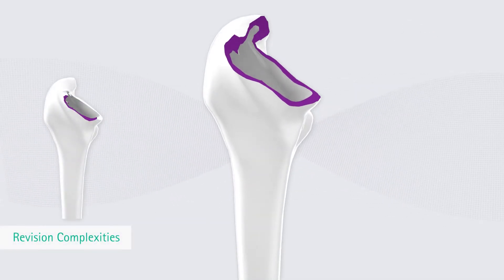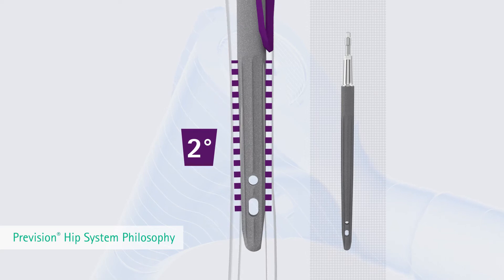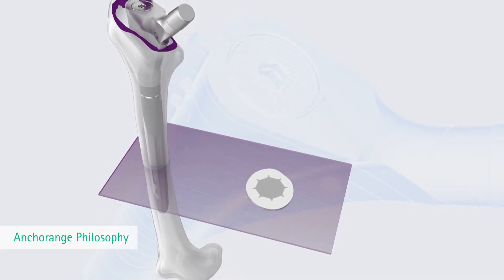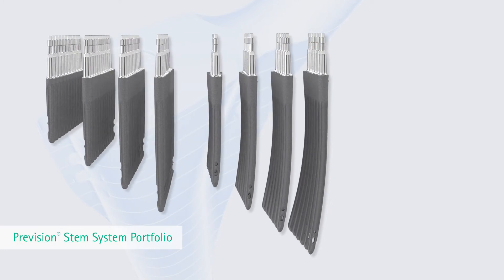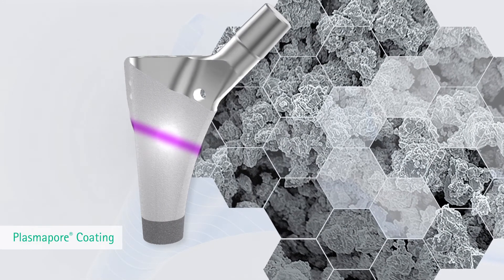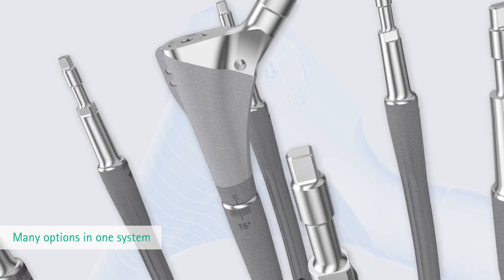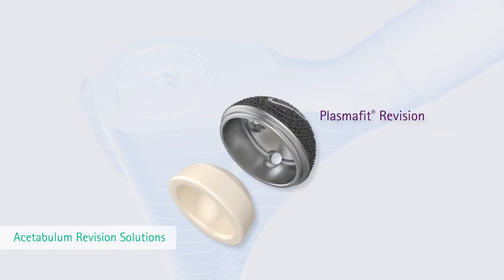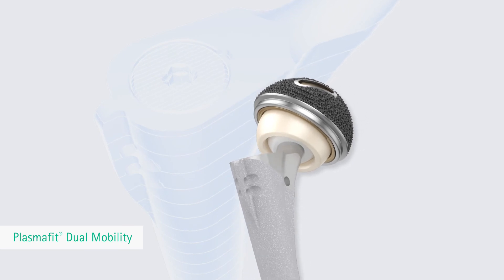AESCULAP® Prevision® Revision Endoprosthesis - Modular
Since 2004 the philosophy of the Prevision Modular Stem System is to first gain primary distal anchoring due to pressfit. The System offers a wide range of various stem lengths and sizes to cover different anatomies. More than 500 combinations are possible to adapt patient needs. Different requirements for patient specific revision solutions are combined in one platform from one company.